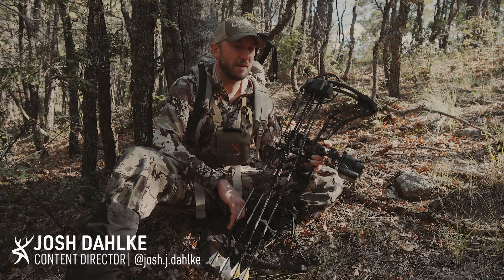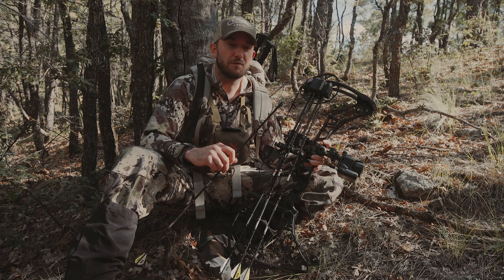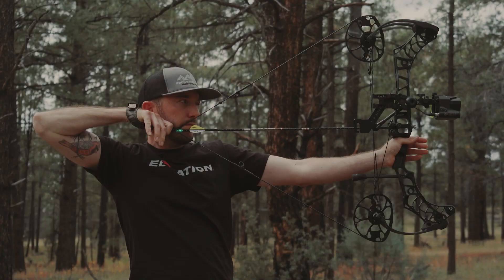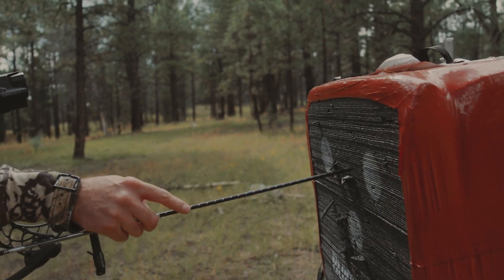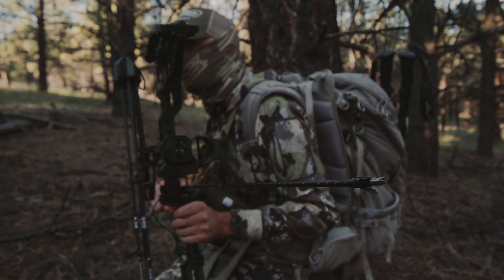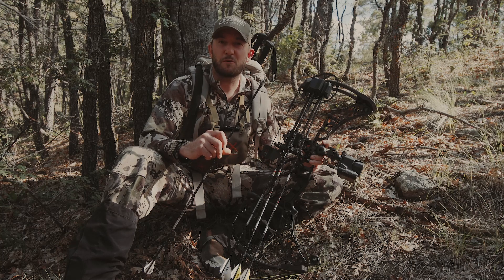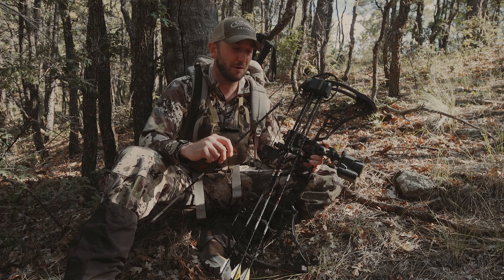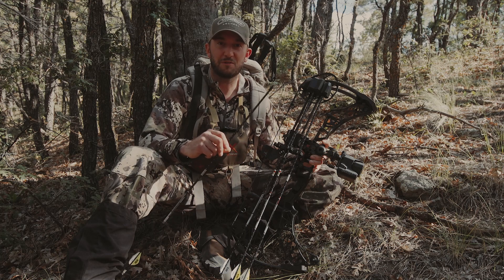Wasp Jak-Hammer 1 3/4-inch Broadhead [Closer Look]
The Wasp Jak-Hammer 1 3/4-inch broadhead features a deadly mechanical design with a strong reputation for reliable performance. It's a worthy candidate for any bowhunter seeking field-tip accuracy and lethal wound channels.